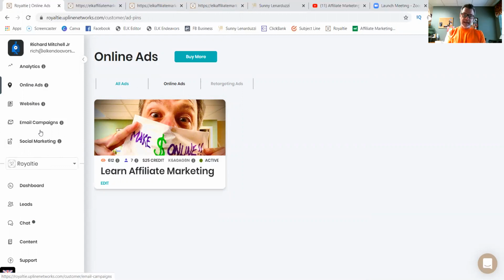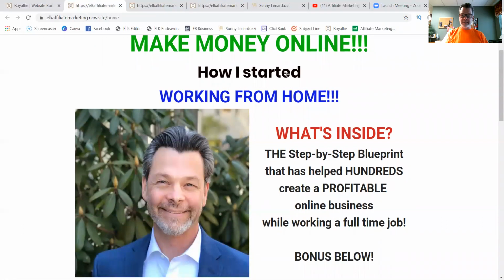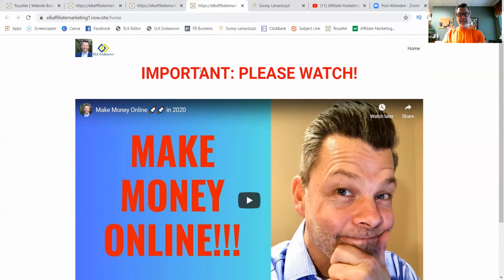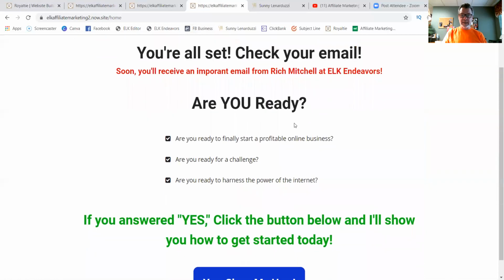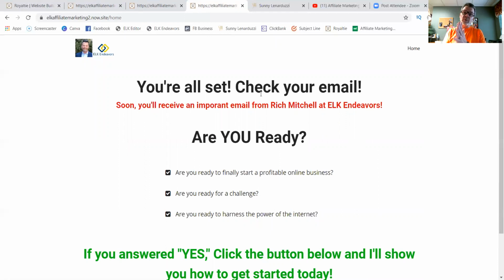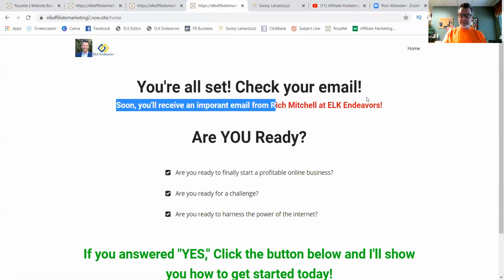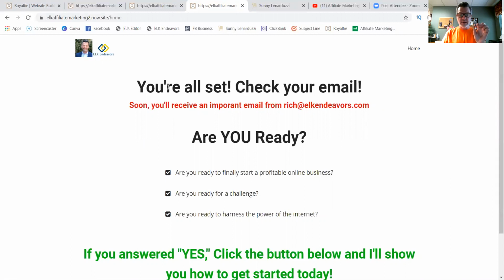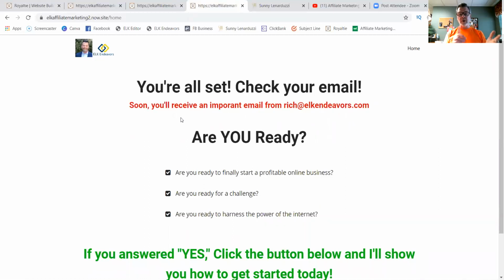Affiliate Marketing: Create a Thank You Page! 2020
Affiliate Marketing: Create a Thank You Page! 2020 // Affiliate marketing requires the use of amazing funnels that capture the audience's attention and gets them on the way to purchase your affiliate products or services. Affiliate marketers depend on services such as Royaltie to help them easily create sales funnels for their business! Watch this video (The third in a series of 3) to understand how the thank you page fits into the affiliate marketing funnel.

Looking to learn how to be a top-notch POWERHOUSE affiliate marketer? Take The Four Percent Success Challenge

If you want to drive traffic as an affiliate marketing PROFESSIONAL check out Internet Traffic Academy by Four Percent

BONUS: Here’s a special 14-day FREE trial to ClickFunnels – the world’s best funnel software